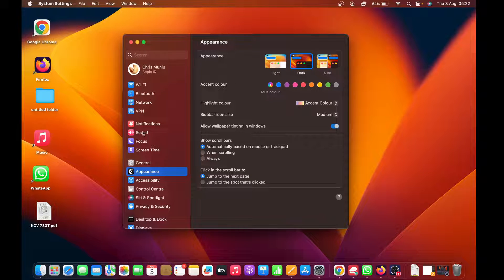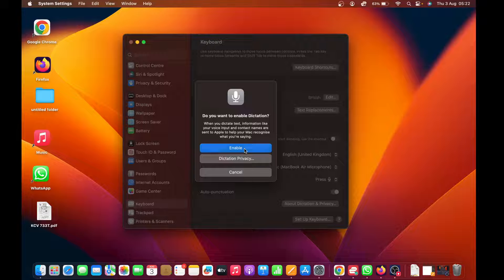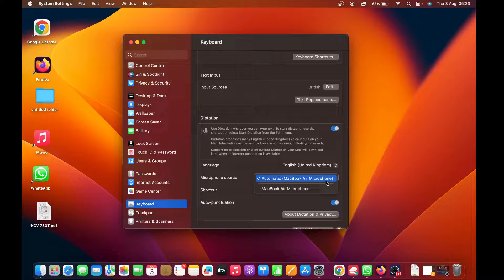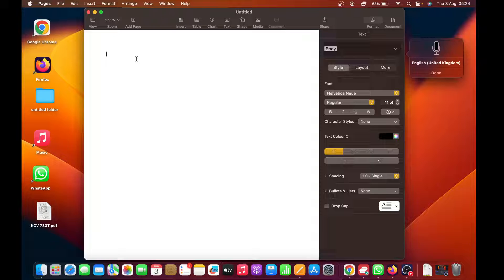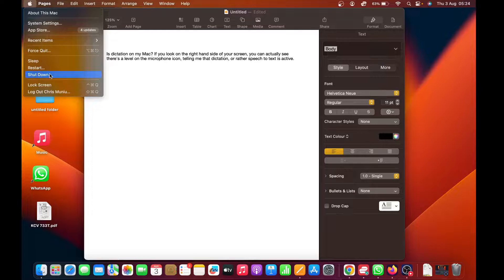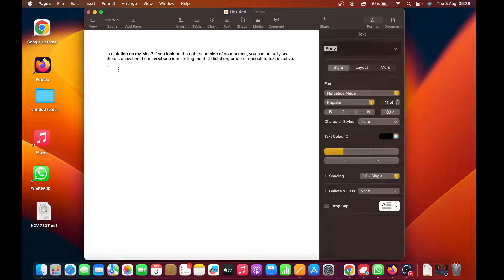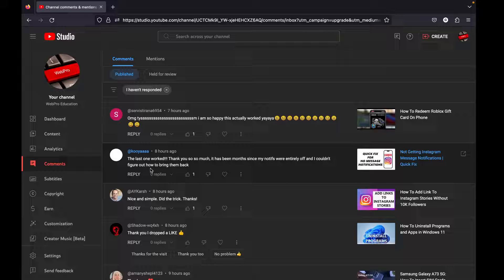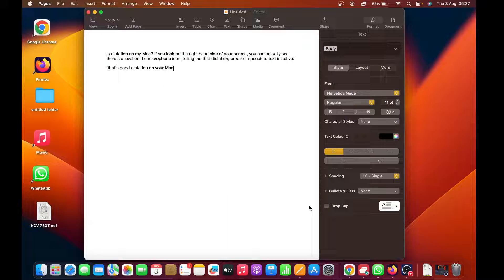How To Enable Dictation (Speech To Text) On Mac/MacBook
Learn how to enable dictation on your Mac and your MacBook.

Dictation, a powerful feature available on macOS, allows you to convert spoken words into text. This can be incredibly helpful for various tasks, such as composing emails, writing documents, or simply inputting text without having to type it manually.

Enabling dictation on your Mac or MacBook can greatly enhance your productivity and accessibility. It allows you to convert spoken words into text efficiently, making tasks like composing emails and writing documents easier than ever.

In this tutorial video, you'll learn how to enable or turn on dictation on your Mac or MacBook. It's important to note that when using dictation, your spoken words are sent to Apple's servers for processing. This could raise privacy concerns for some users. We recommend exercising caution when you turn on dictation on your MacBook or Mac.

Cell Phone Tripod Adapter